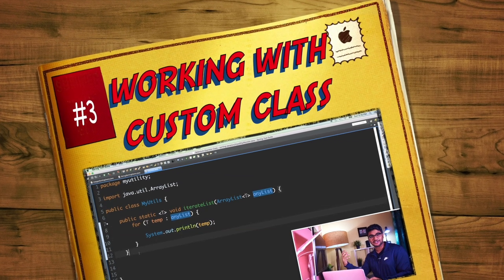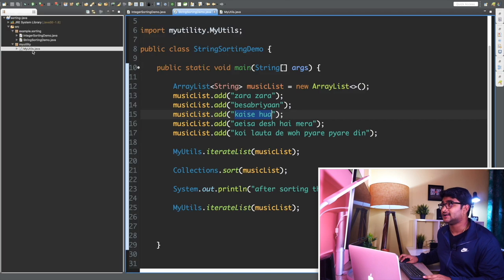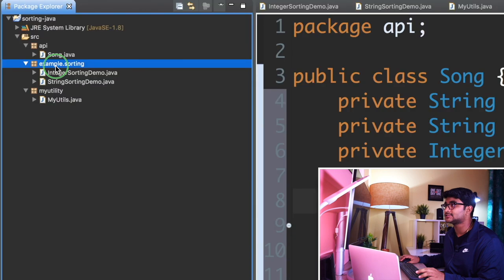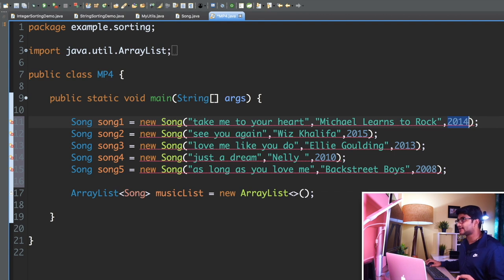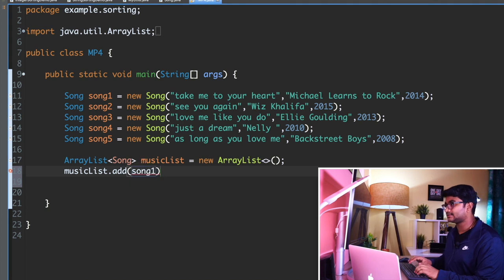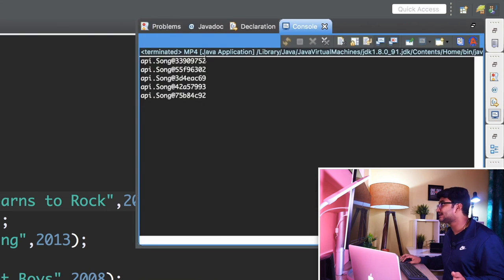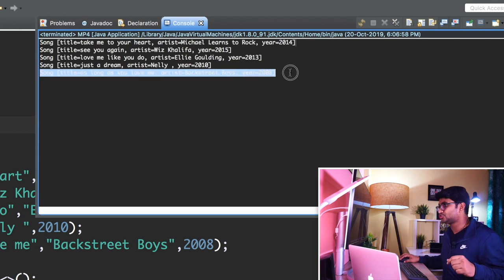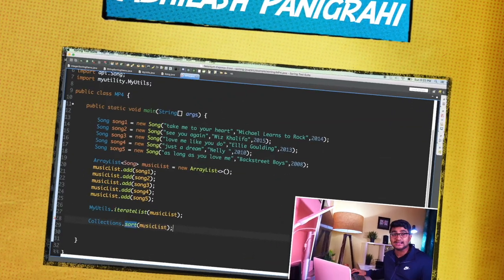[Interview] Sorting custom objects in Java | Let’s create a bug | collections.sort | #3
This video introduces sorting with customize objects. This is a common java interview question and pretty challenging for the beginners. But no worries !! As I always say, Take baby steps. So Let’s plan like this :
1. We will create a custom class
2. We will create an ArrayList and add some of our custom class objects
3. Now time to sort our objects
4. Yes, We will have a problem while doing it.

Let’s discover that in this video. We will fix this bug in the next video.